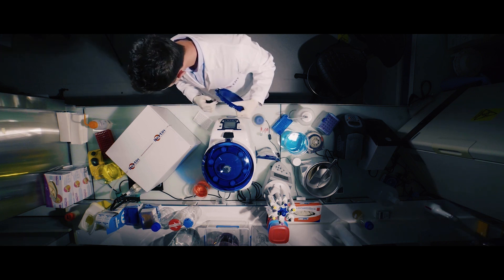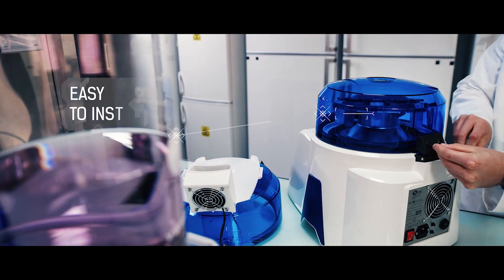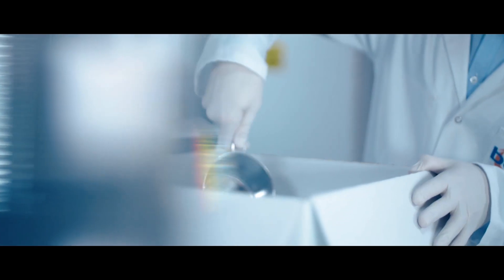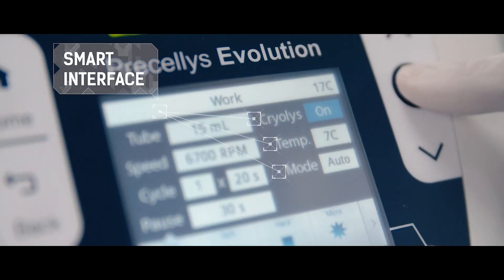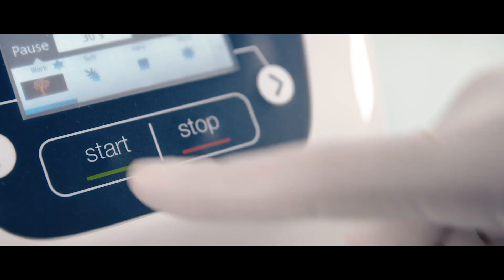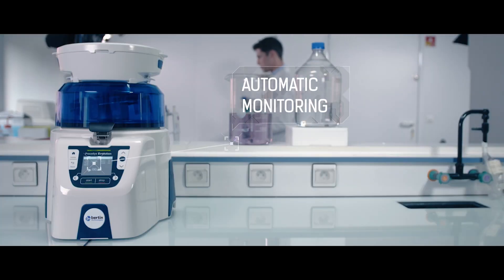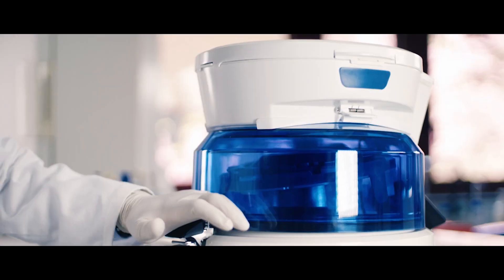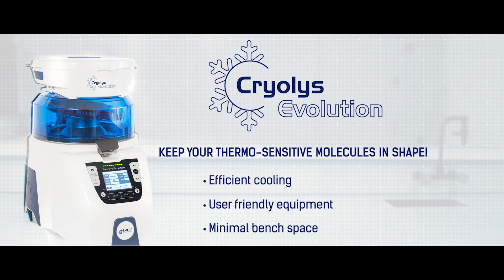Cryolys® Evolution, cooling unit for sensitive sample preparation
This new version of Cryolys® is installed on the top of Bertin’s Precellys® Evolution tissue homogenizer without any air pipe or power cable – it is powered directly through the Precellys® unit. End-users may control both devices from a single interface, enabling them to benefit from greater performances in a minimal bench space.

Cryolys® Evolution allows preventing the degradation of thermo-sensitive molecules such as RNA, siRNA, metabolites, enzymes or proteins. These molecules are subject to more and more investigations, especially in the fields of Cancer Research and Pharmacology. Cryolys® Evolution’s patented technology allows to maintain a low temperature (0°C- 10°C) before, during and after the grinding process with Precellys® Evolution tissue homogenizer.

Bertin Technologies is involved in all stages of the innovation cycle, from R&D to the delivery of finished equipment and complete solutions. Our services can range from research and consulting to the supply of high value-added equipment and technological design and development for third parties.

Our solutions cover the Defense & Nuclear sectors, Life Sciences, Aeronautics & Space, and Medical Waste Management.